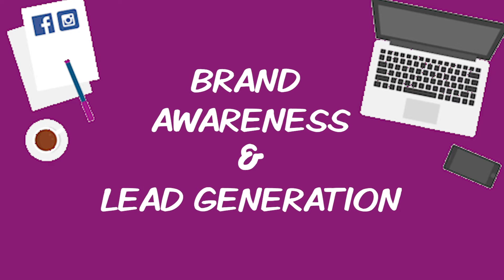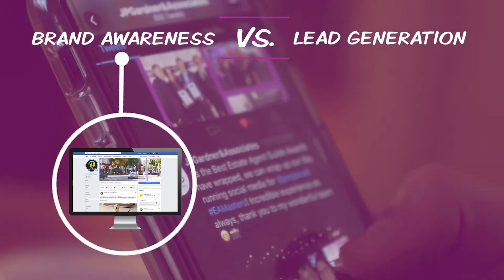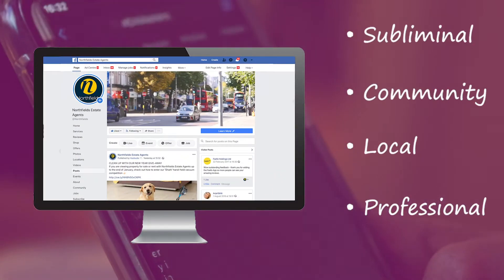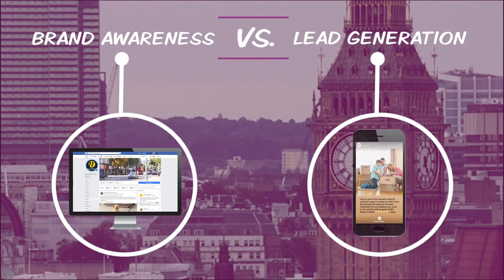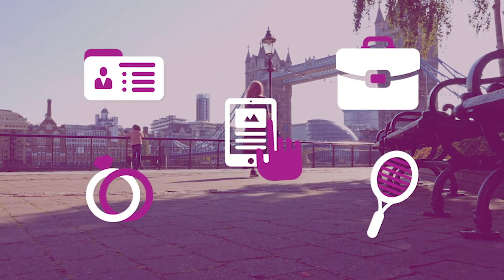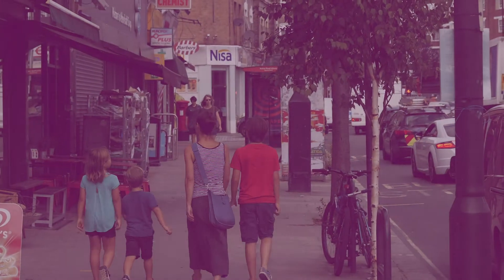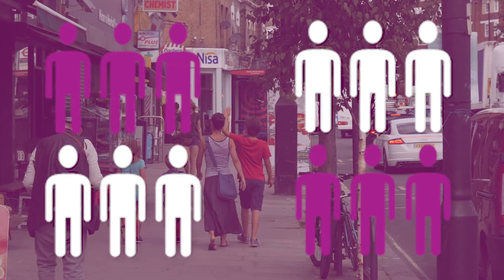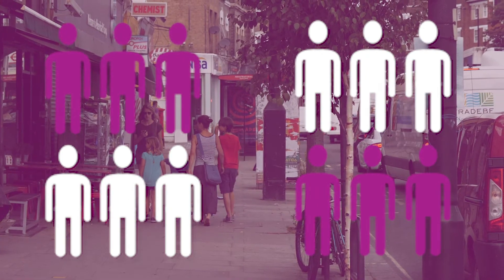SOCIAL MEDIA ADVERTISING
Social media ads should be an essential part of any business marketing strategy and you need to take the preparation seriously in order to get the best results.  If you want to outsource this job to the experts, look no further